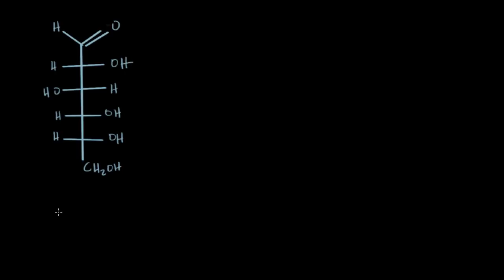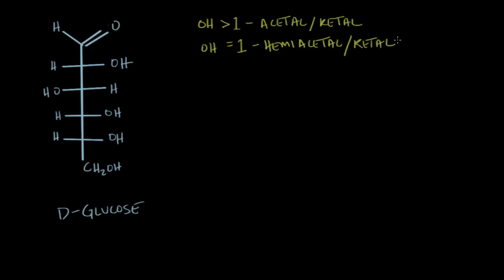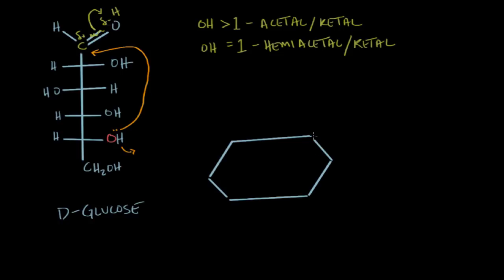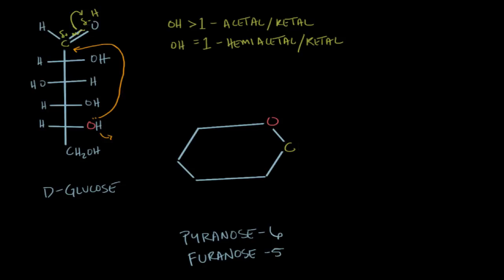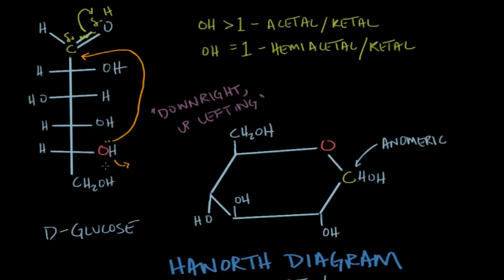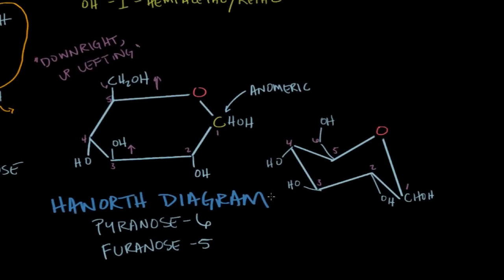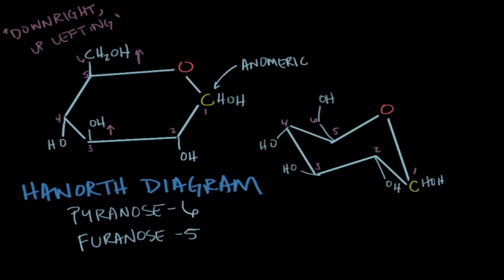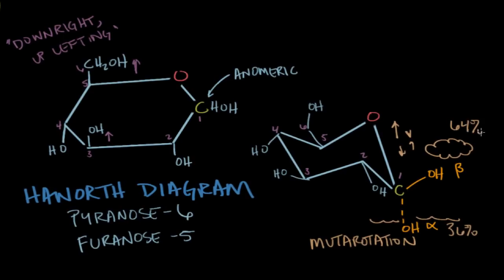Carbohydrates - cyclic structures and anomers | Chemical processes | MCAT | Khan Academy